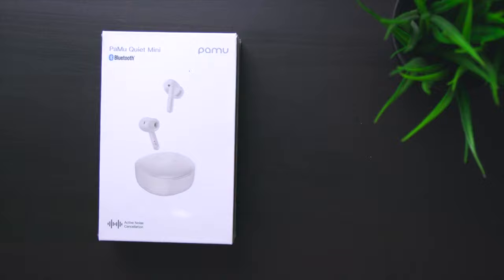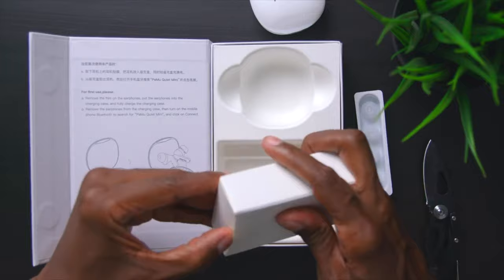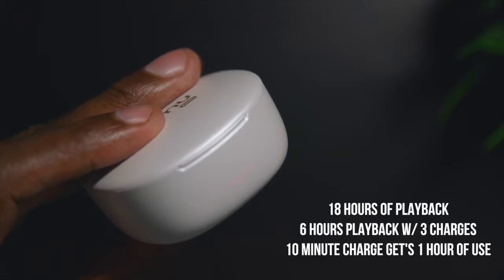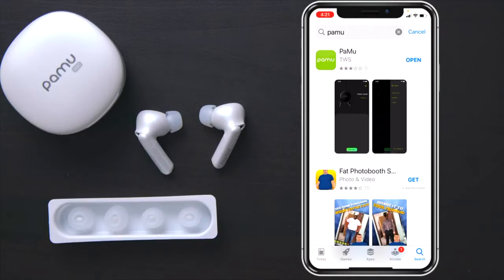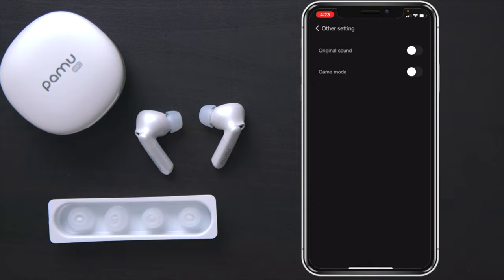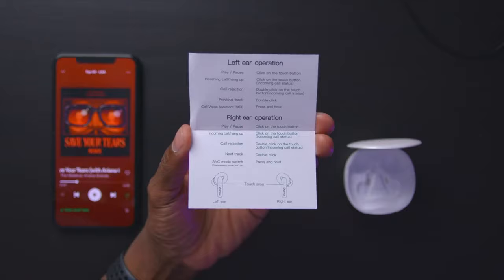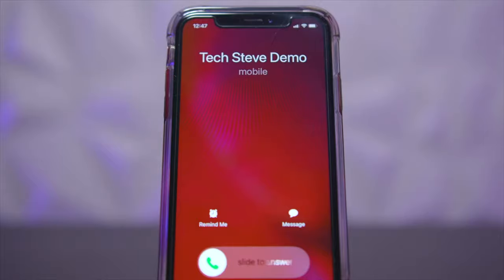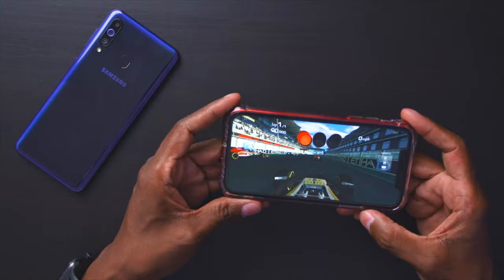Padmate Pamu Quiet Mini ANC Earphones Review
See more on Padmate Website
Padmate Pamu Quite Mini